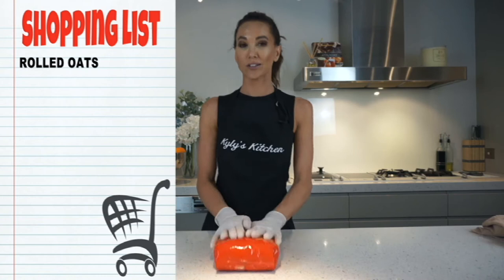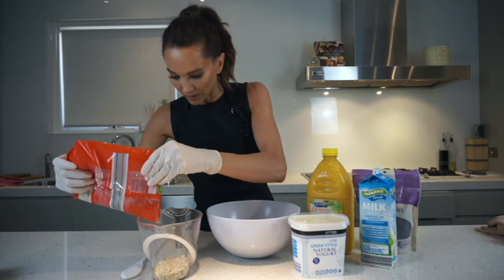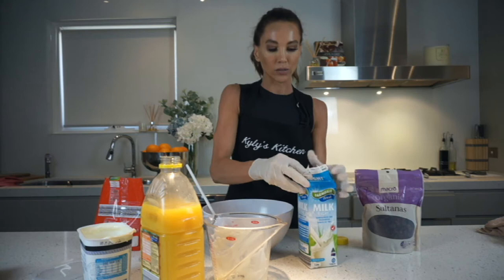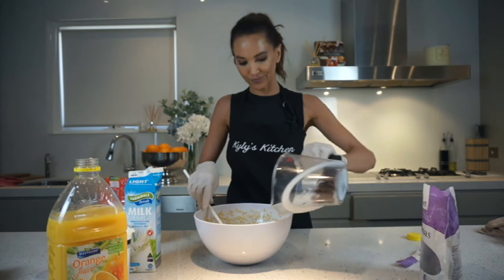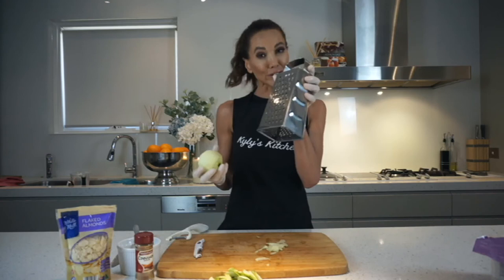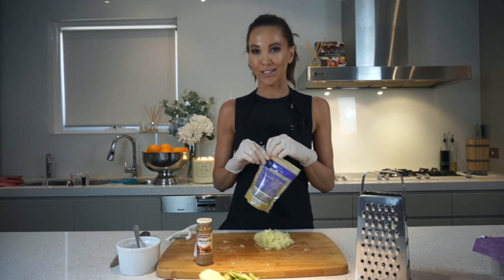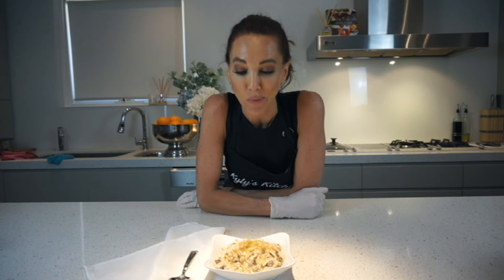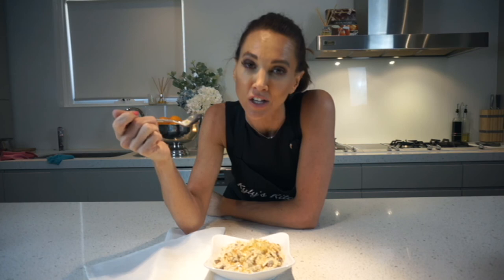Bircher Museli By Kyly's Kitchen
An interesting fact about this style of muesli - created by a doctor, a Swiss doctor at that, as a healing therapy for his patients to provide them with a healthy breakfast alternative and encouraging more raw fruit into their diets?  The reason for the overnight soaking is to change the consistency of the muesli to become chewier, which aids in the absorption and digestion.

So many great recipes to try!